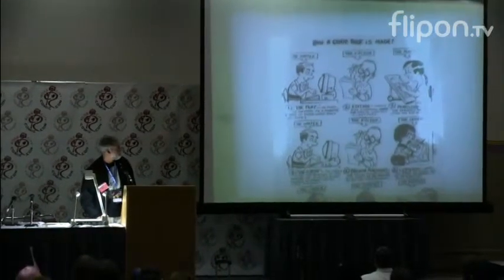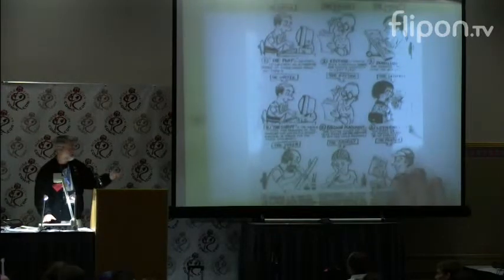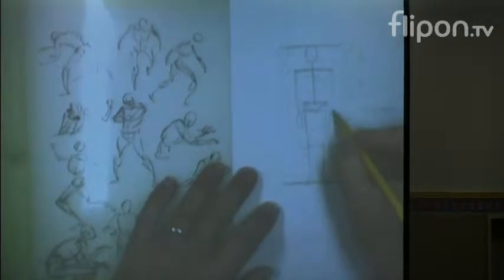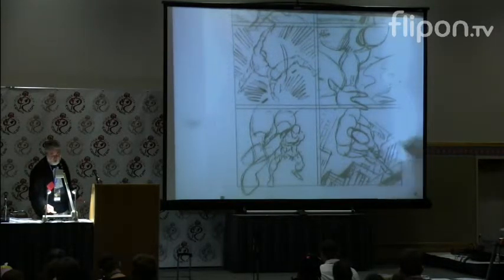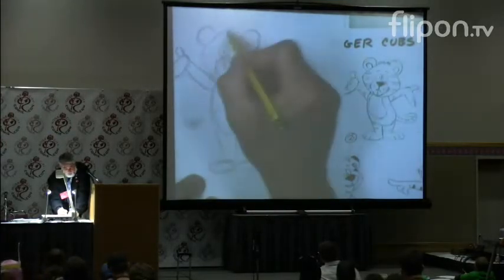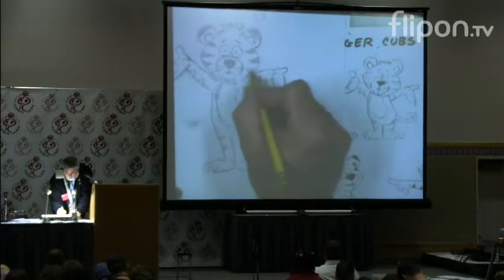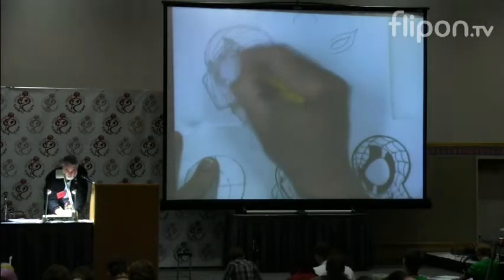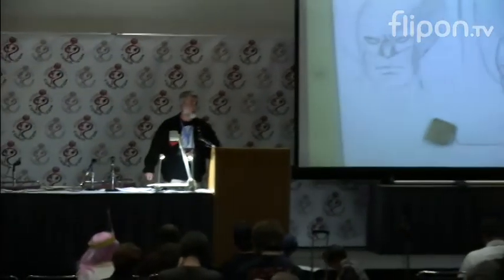RCCC 2013: DRAWING COMICS WITH RANDY EMBERLIN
Randy Emberlin has been a comic book artist for over 30 years. He’s worked on Spider-Man, GI Joe, Venom, Ghost, Star Wars, and Buffy the Vampire Slayer. Today he’s going to teach you how to draw comics. Get your pencil and pad of paper ready because this is a tutorial you don’t want to miss.